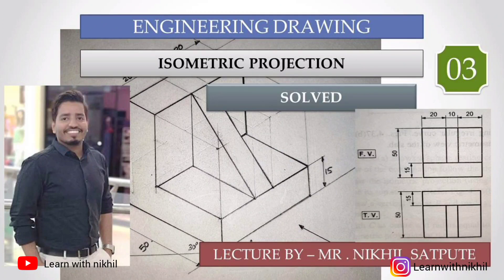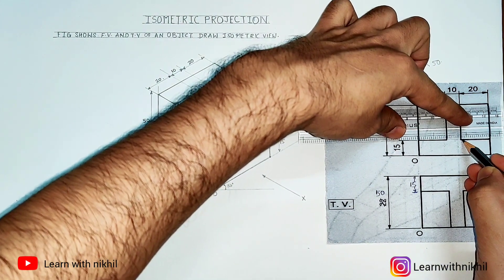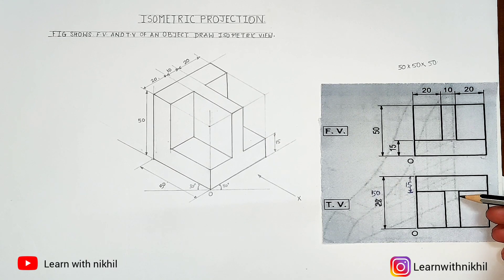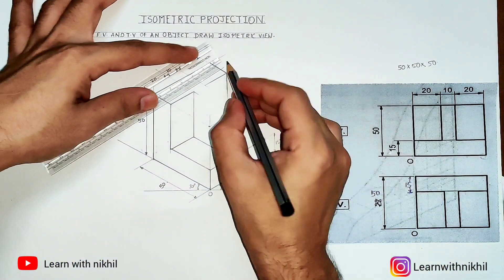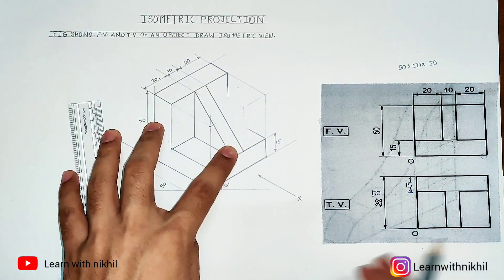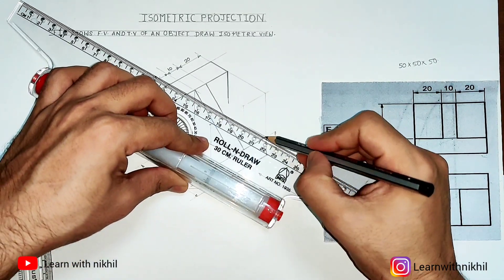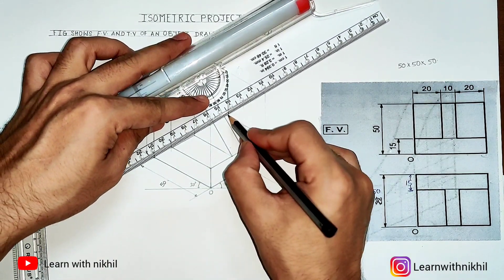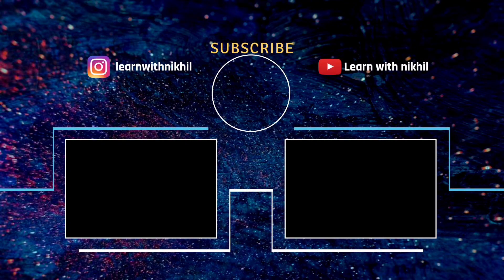Engineering Drawing | Isometric Projection - Problem 3 | Easy Drawing Techniques | Learn with nikhil